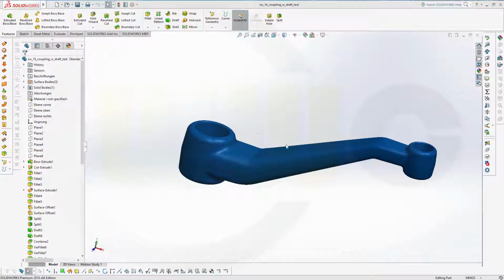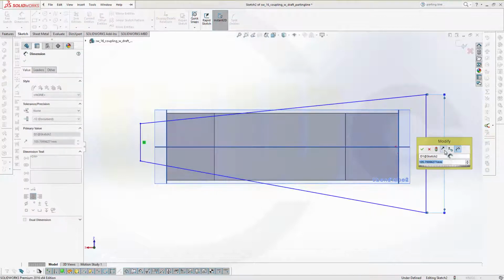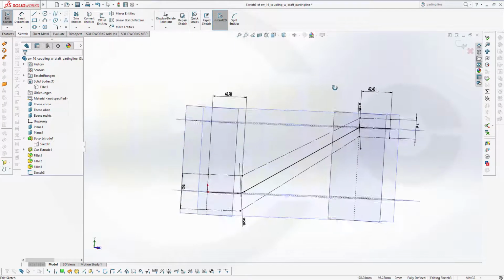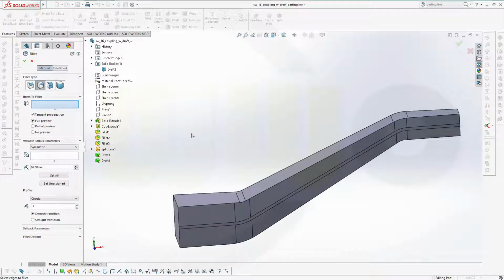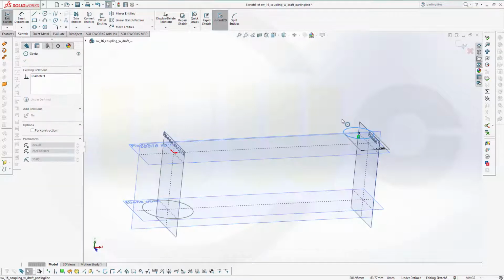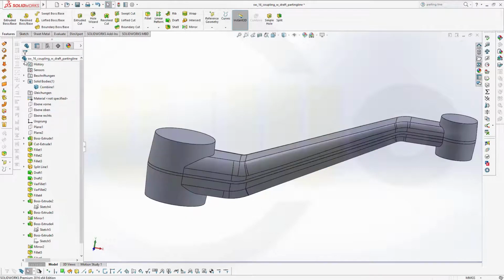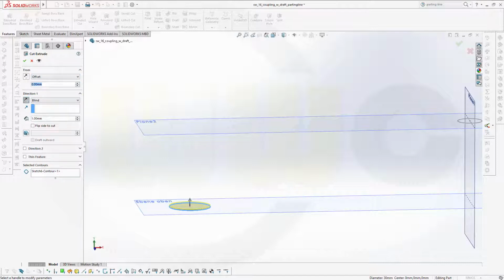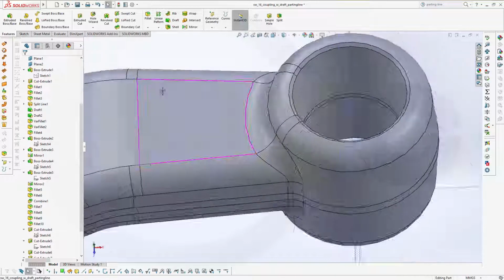Userwish - Coupling with draft - SolidWorks 2016 Training - Part Design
Slightly diffferent, with parting lines and extrudes with draft. I did this "quick & dirty! - maybe I will do a more "sophisticated" model as well.

Siemens NX
Surface Modelling / Flächenkonstruktion
SolidWorks
New and updated Part Design Training
Onshape
Drafting / Zeichnungen